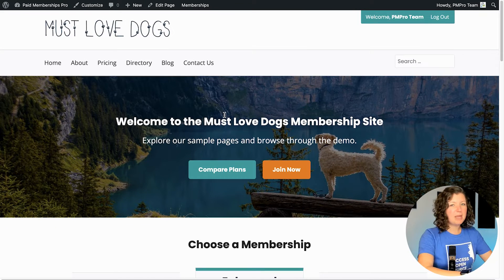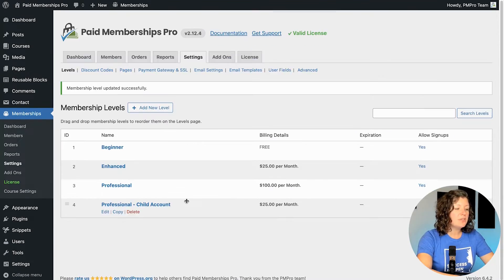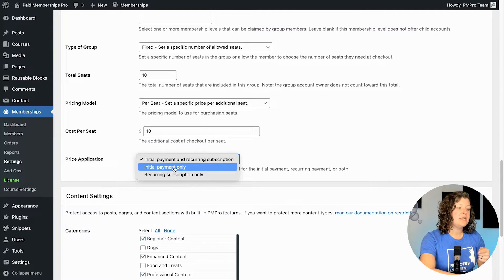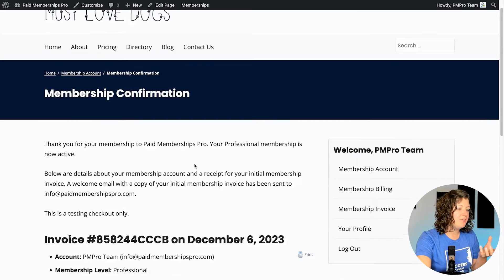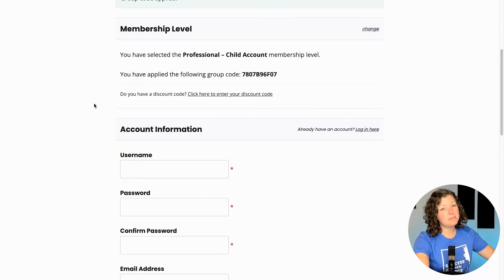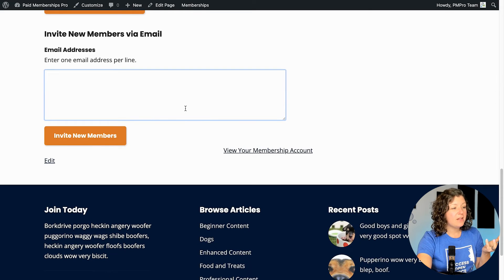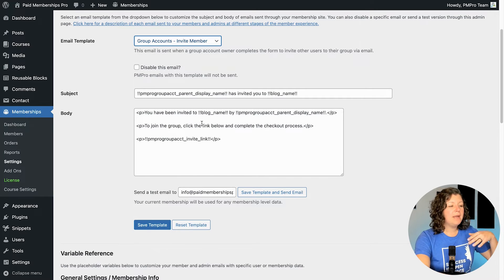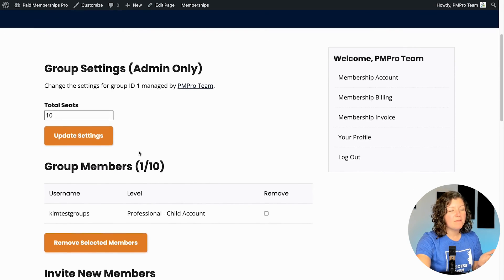Unleash The Power Of Group Accounts With This Add On Demo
Meet the Group Accounts Add On for Paid Memberships Pro. It’s designed for membership sites catering to groups like teams and organizations.
The tutorial covers installation, activation, and setting up group account levels in WordPress.

Learn how you can set up group accounts where a parent account manages membership for other group members.

Explore the pricing models and seat allocation options.

= Jump to: =
00:00 Introduction to Group Accounts Add On
00:026 Install and Activate Group Accounts Add On
01:15 Generate Group Account Page
01:45 Configuring Child Account Level
02:28 Configuring Parent Account Levels
04:50 Purchasing a Group Account or Child Account
07:44 Management Interface for Group Account Holders
09:41 Customizing Email Templates and Admin View
11:10 Admin Overview of Group Accounts
11:59 Closing

= Useful Links =
Group Account Add On Documentation: